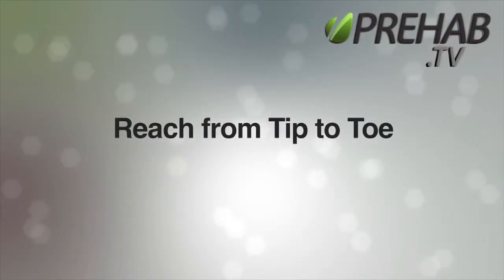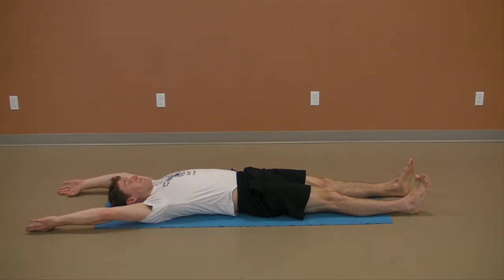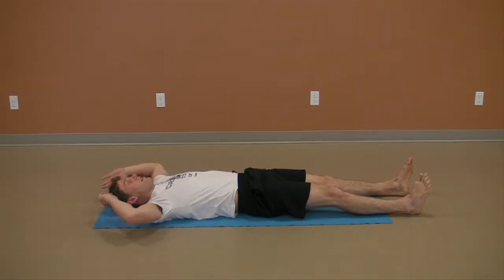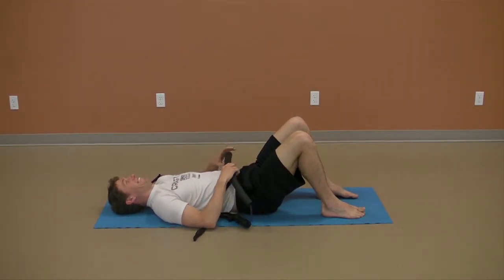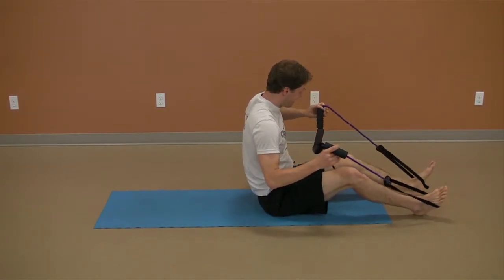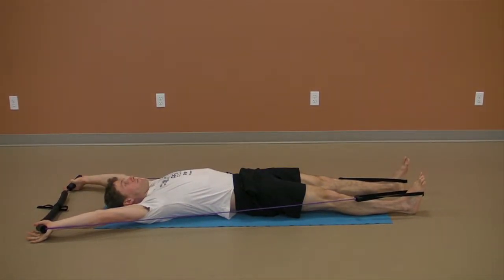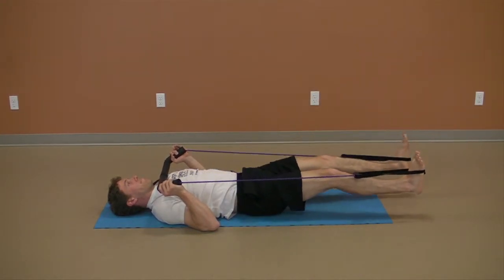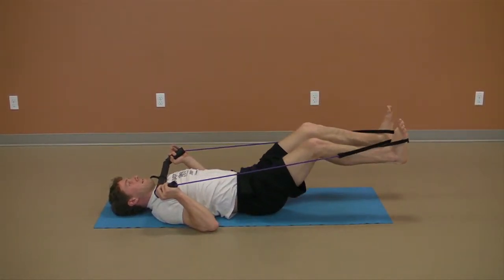48_Reach from Tips to Toe - Supine.mp4